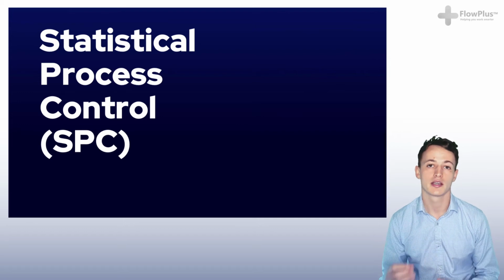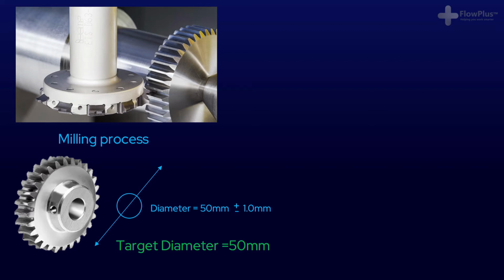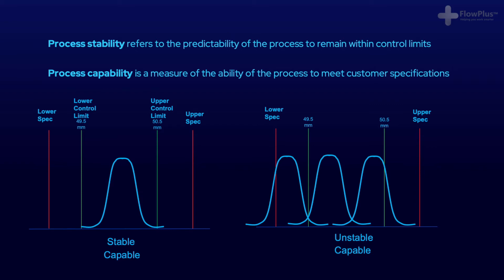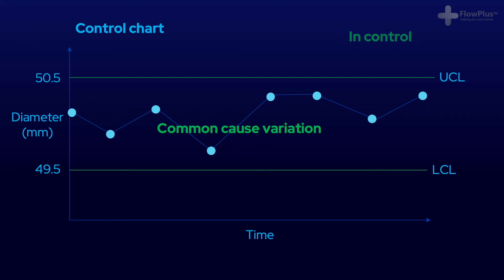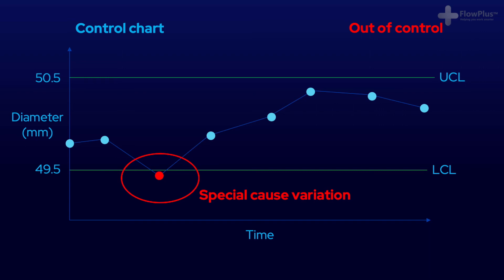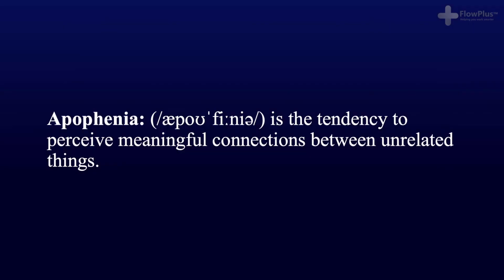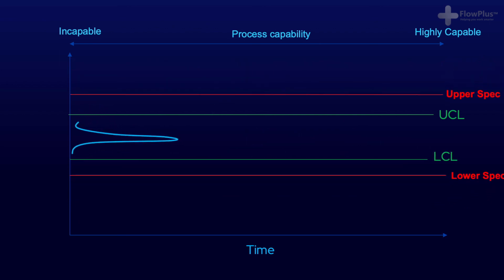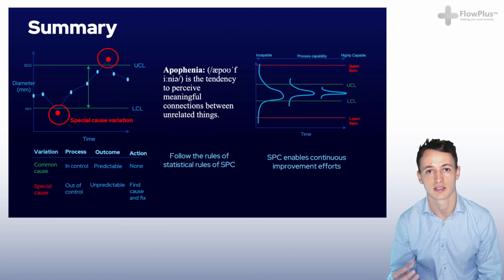#32 Free Lean Six Sigma Green Belt | Statistical Process Control SPC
Statistical Process Control enables special cause and common cause variation to be identified within a process. This Six Sigma tool identifies when processes are starting to become out of control, giving prior warning before a quality defect is produced.